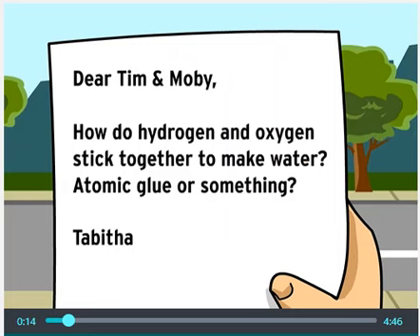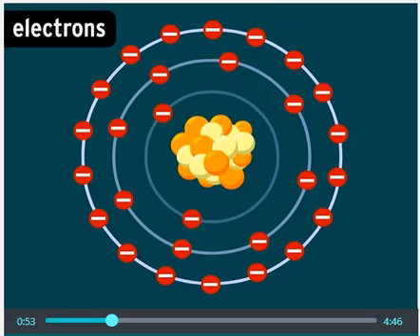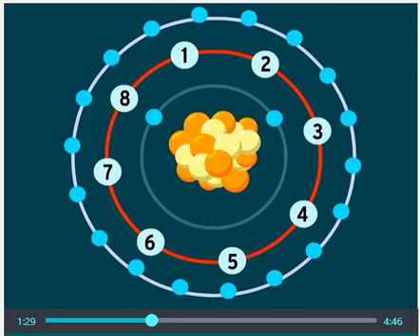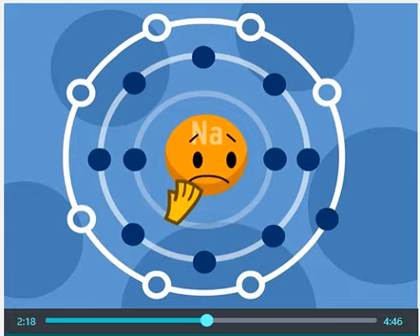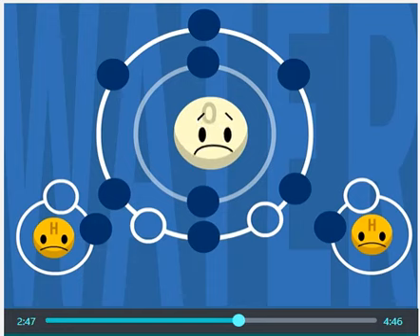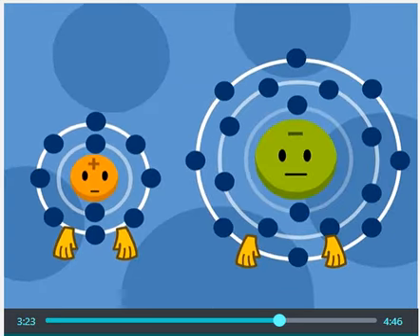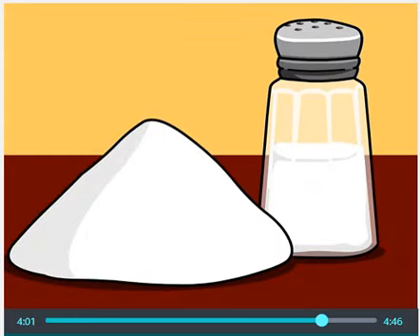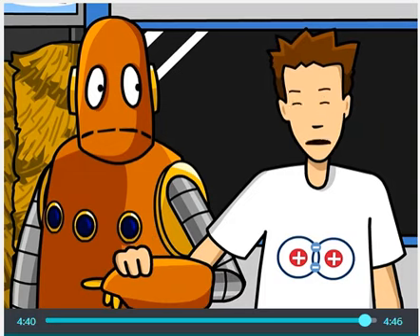Bonding with Tim and Moby